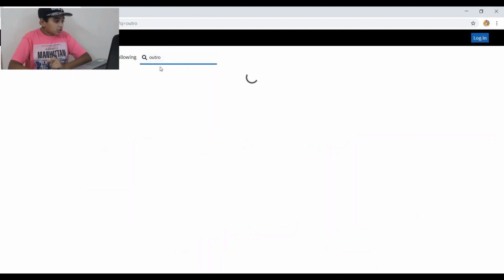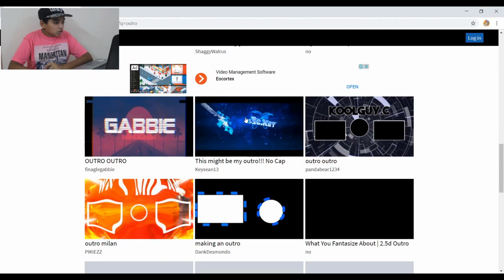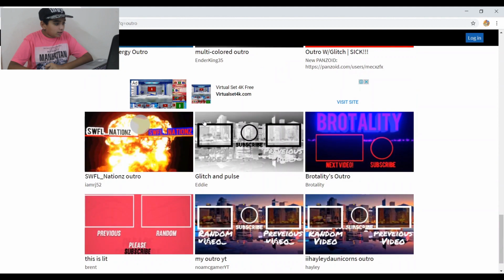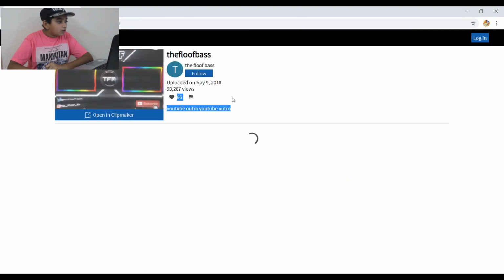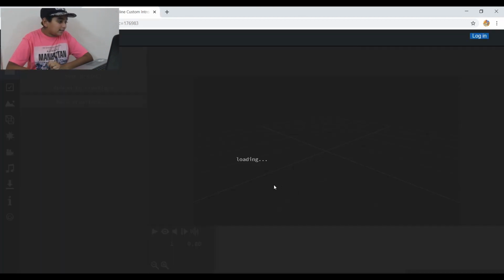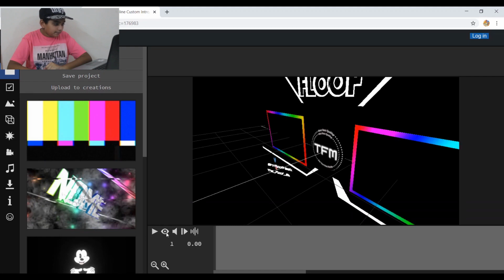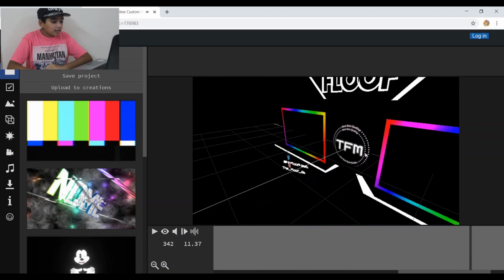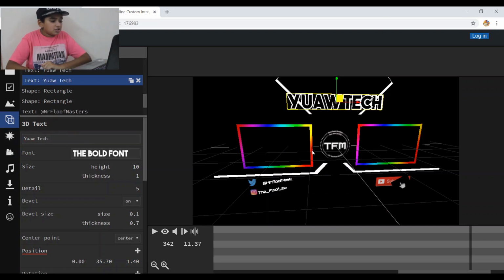How To Make an Outro On Panzoid - Quick & Easy